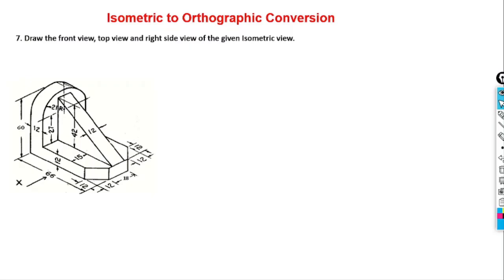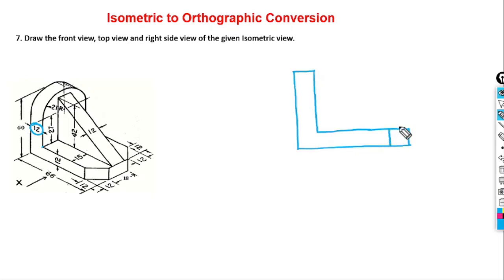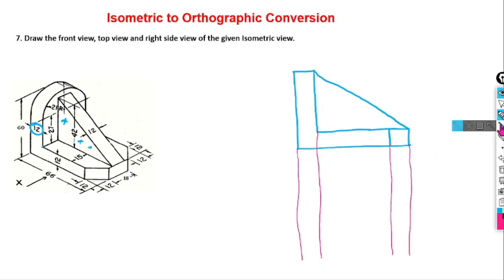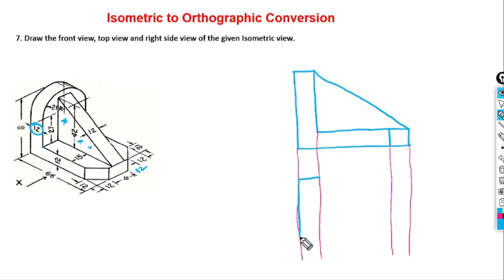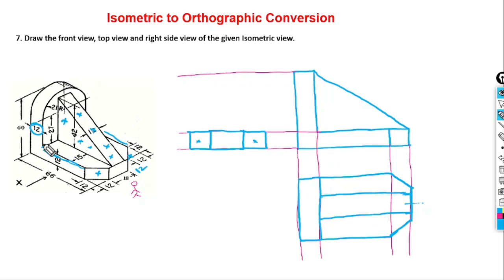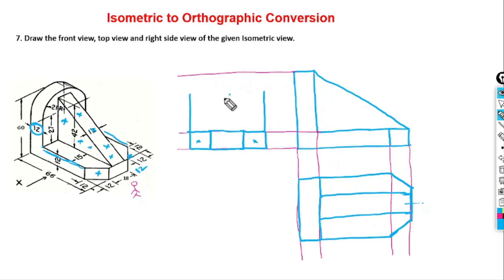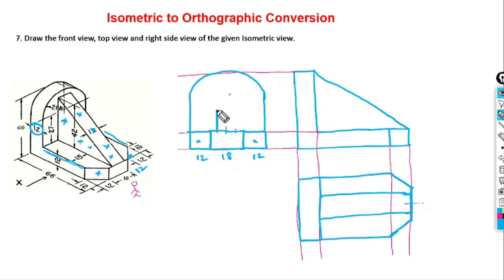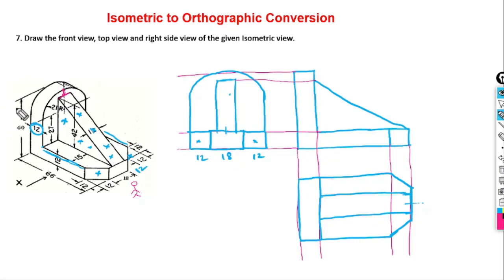Isometric to Orthographic conversion Problem - 7 || తెలుగులో